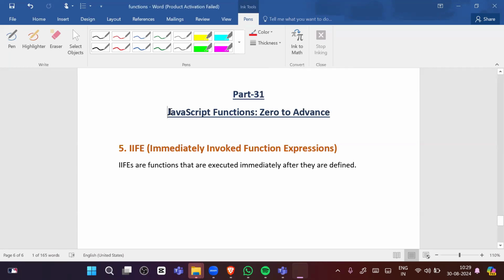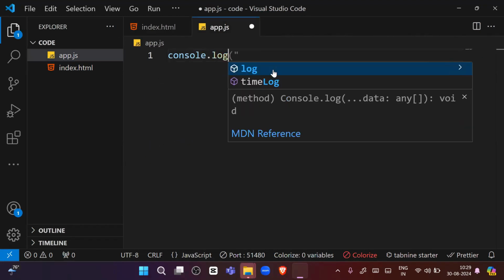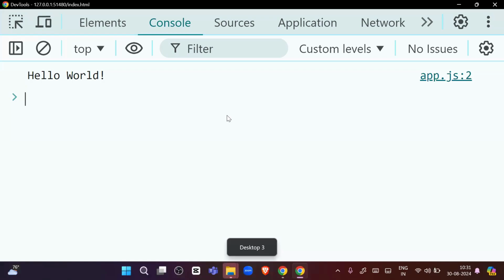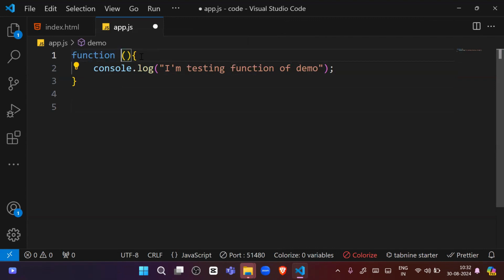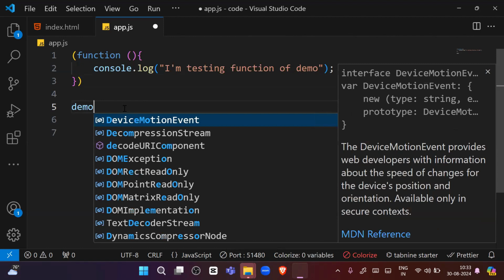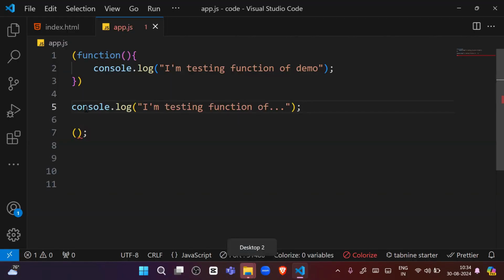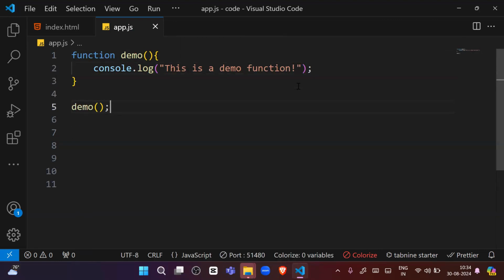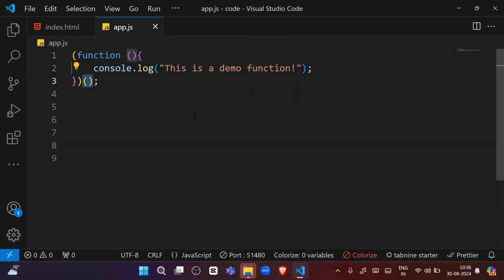📚 JavaScript || Pt-31: IIFE Functions in JS📚✨